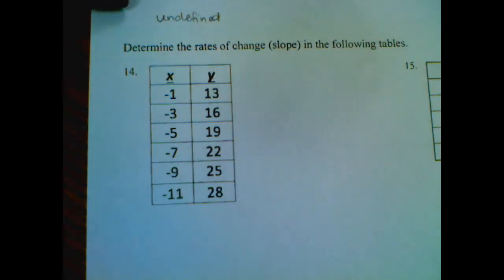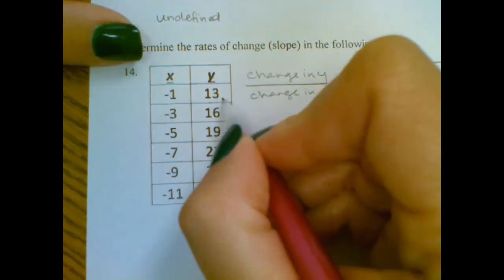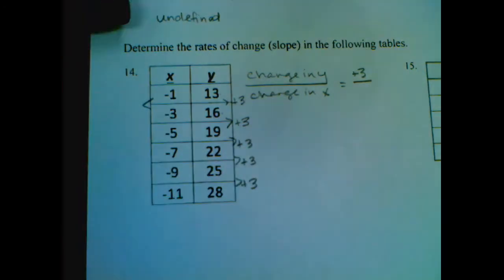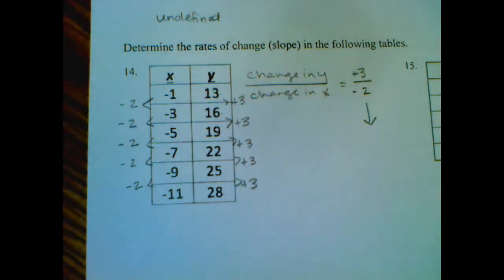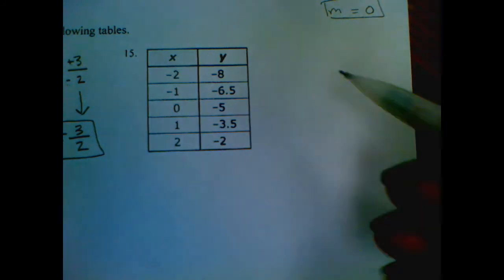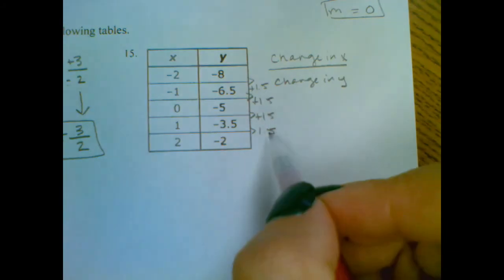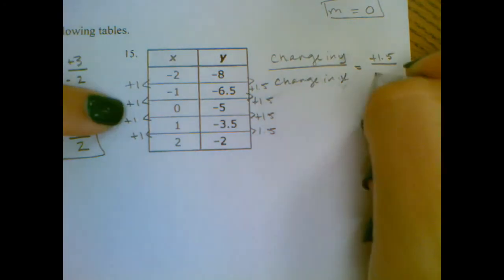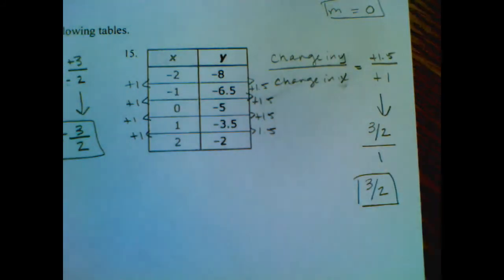U2L2Practice 14 15